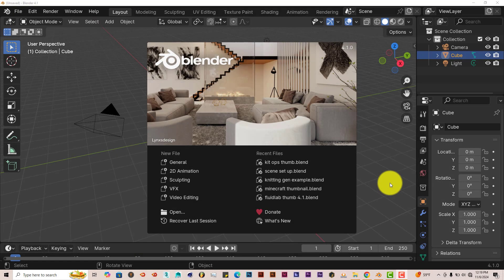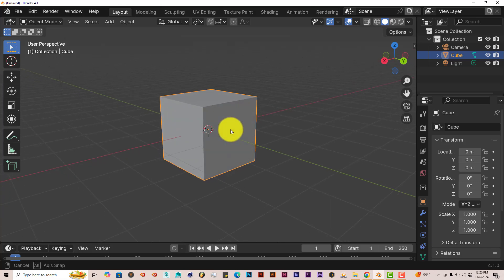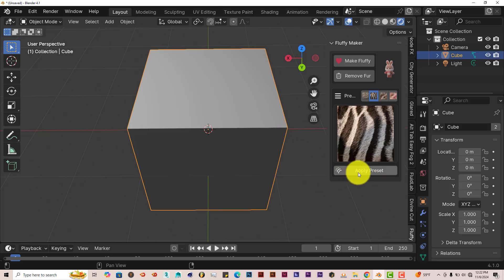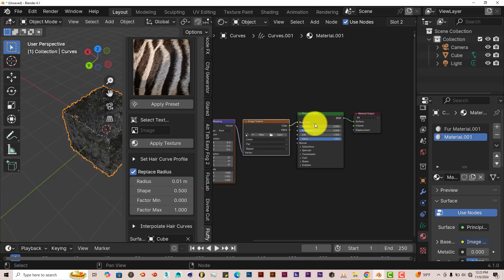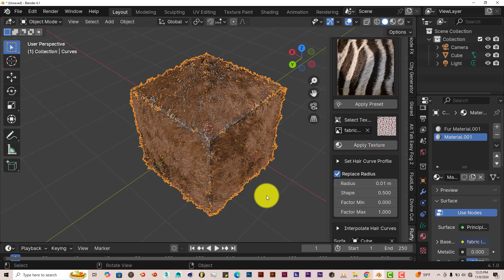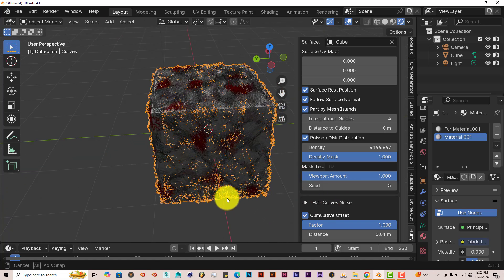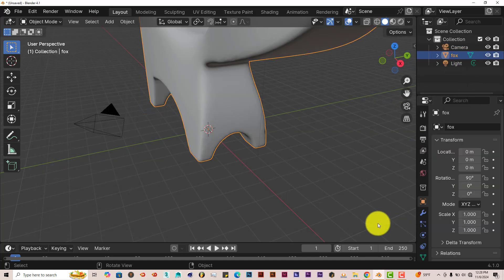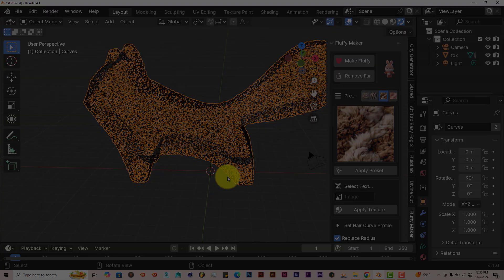Blender Quick Tip: The Fluffy Maker Addon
In this tutorial, you'll learn how to apply fluff or fur easily and quickly to any model in blender by using the easy to use Fluffy Maker Addon.